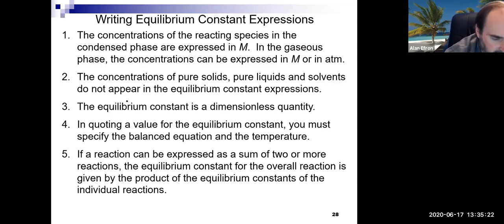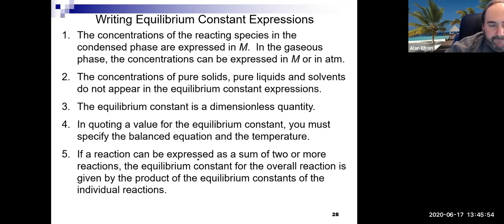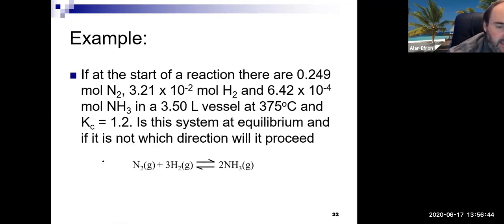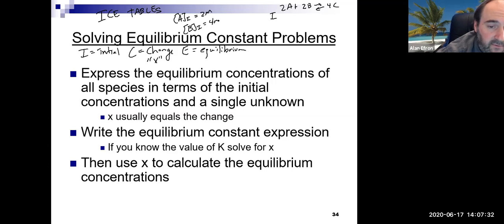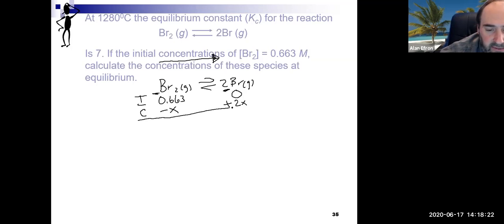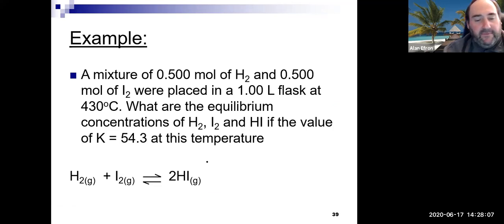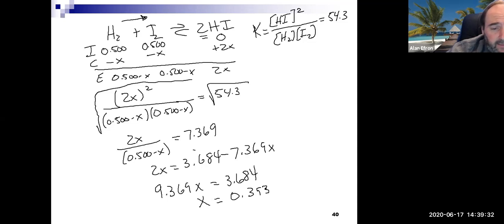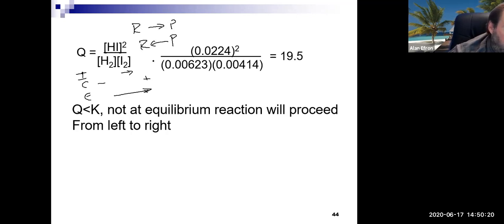Chem 1B Lecture 6/17/20 (Ch 13)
We lectured on Ch 13 (equilibrium, Kc, ICE tables, Q)